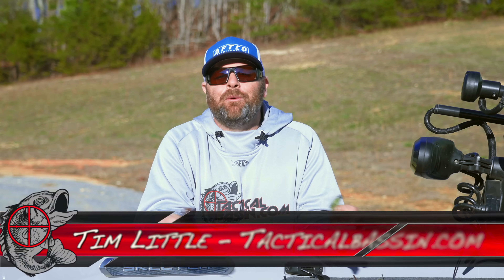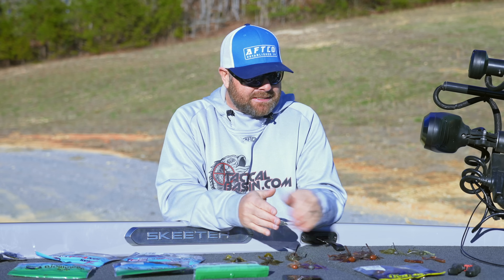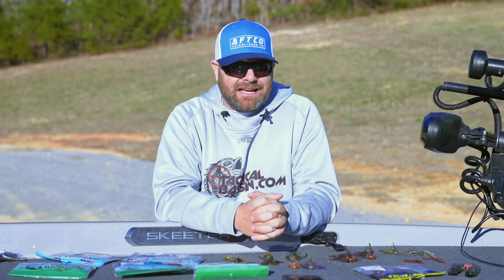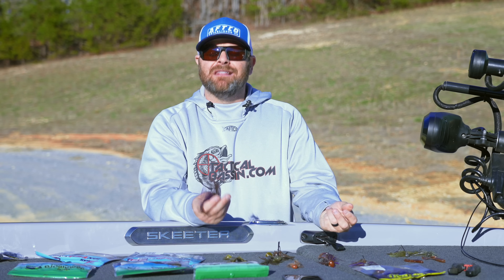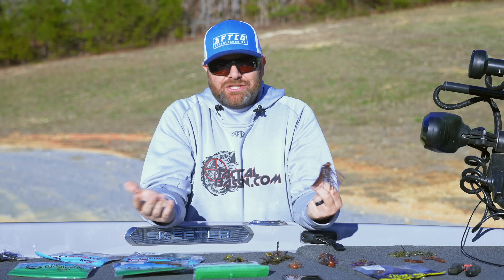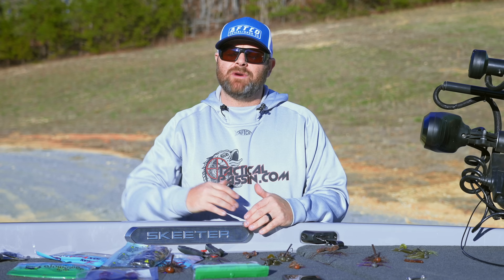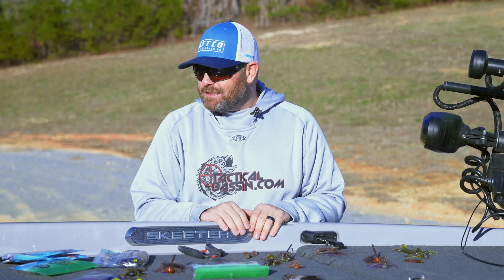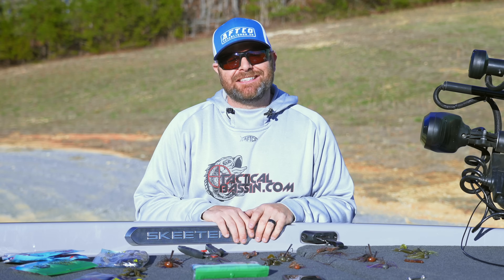Easy Jig Tricks And Mods For Cold Water Bass!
Winter jig fishing can be so easy! The jig intimidates a lot of anglers but this technique should be at the top of your Winter list! A few basic colors, a couple head shapes, a favorite trailer, and you're done! The weather might be cold but the jig fishing is hot!

Don't let the Winter weather keep you from catching fish. Jig fishing is easier now than any other time of year! We focus all our attention on a few very simple baits and it pays off big, no matter where we go. Understanding how the right trailers and colors can impact your bite will make a huge difference!

Below you'll find links to the exact baits, sizes, and colors we use. We've also included our favorite trailers, as well as the rods and reels we use to fish these baits. All the links go directly to Tackle Warehouse where you can see detailed photos and descriptions of each item.

Size: 1/2 - 5/8 oz
Color: SuperMatt Brown, Canterbury Craw, Canterbury Crunch

Color: Cinnamon Blk Purp, Green Pump Purp Copper

Color: Cinn Black Purp, Green Pump Purple Copper

Colors: Dill Pickle, PB&J

Colors: Brown/Purple, Green Pumpkin Blue

Colors: Green Pumpkin, Peanut Butter and Jelly

Colors: Cinn Black Purp, Green Pumpkin Black

Colors: Green Pumpkin, Bama Bug

Colors: Green Pumpkin, Mud Bug